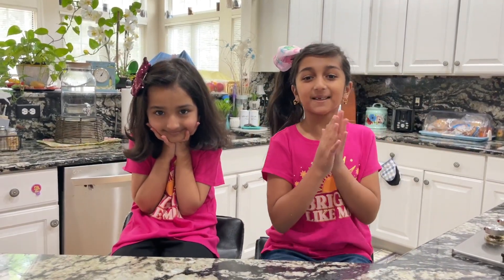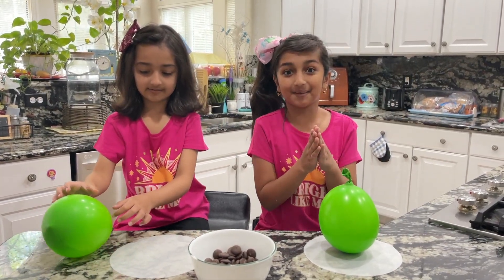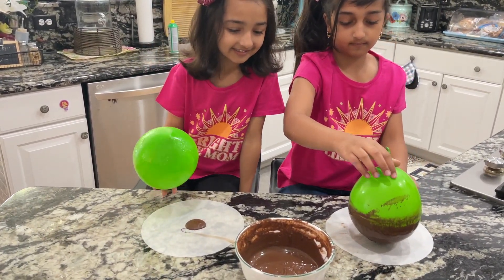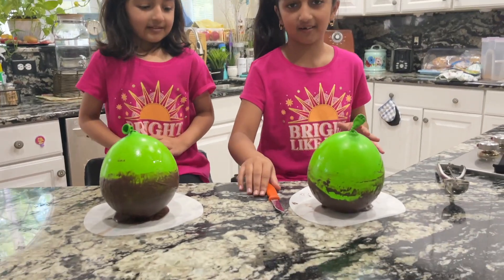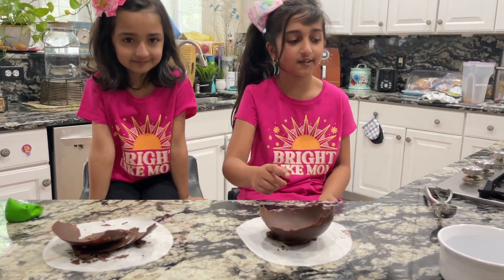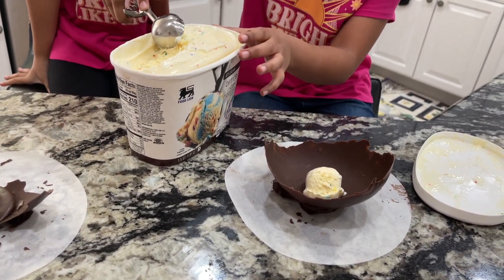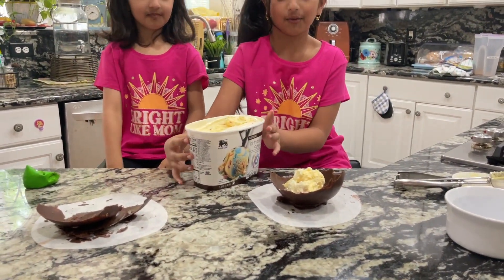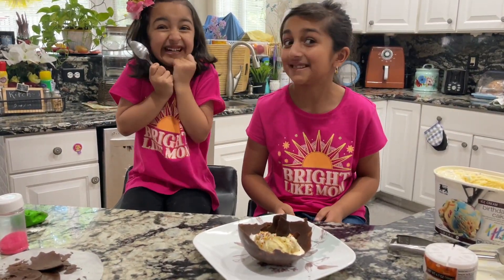Balloon Chocolate bowls Challenge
Hey! Welcome to Amasha's World. Here you will see an interesting Kids videos.Challenge, vlogs, funny videos , playing with toys, Surprises, New Toys, Games, Entertainment, My Travel, Toys review, etc.